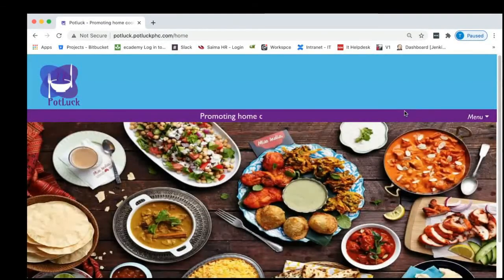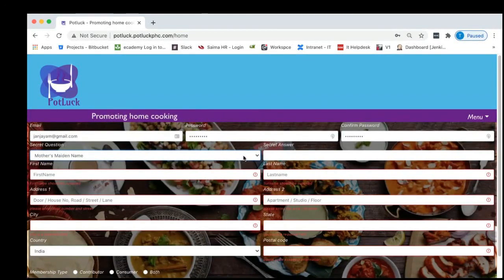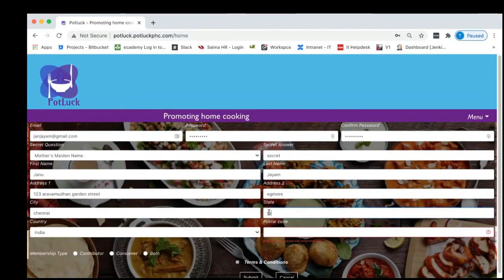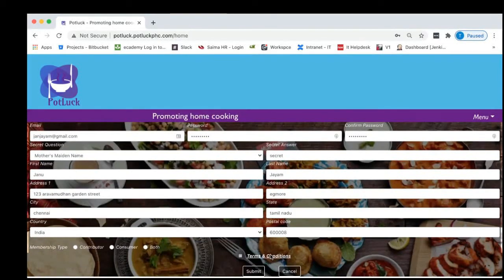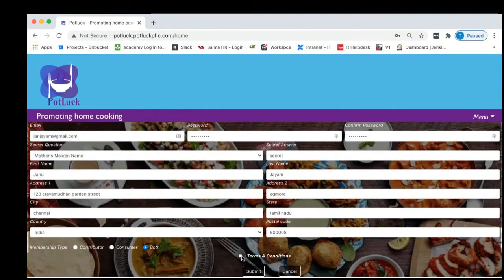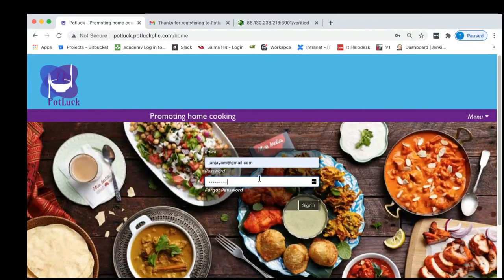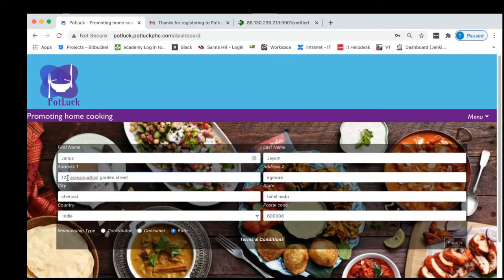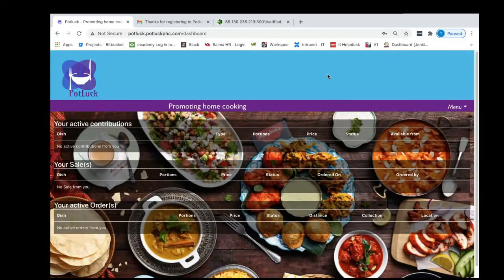How to & Tips - registration & edit profile in English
Demo on how to access the website, register and change personal details as needed. targeted for people interested in joining potluck